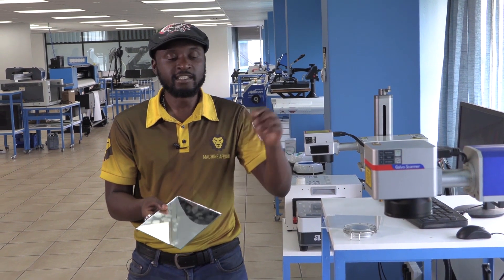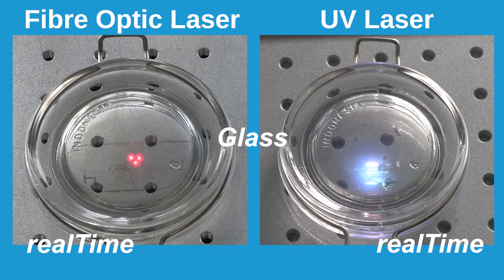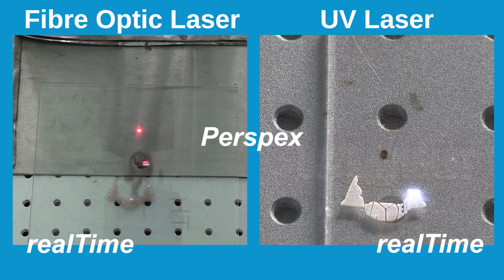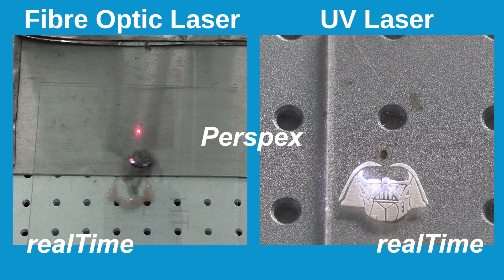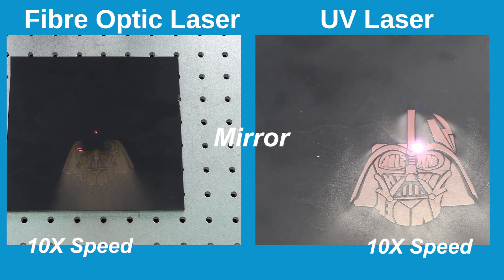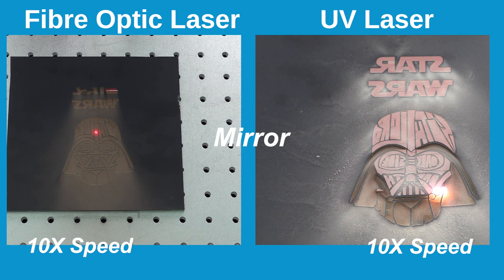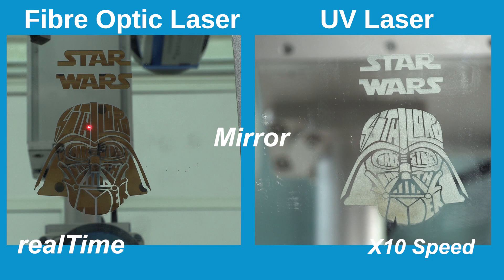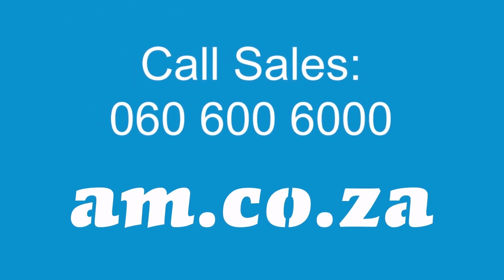Fiber Laser and UV Laser on Glass, Perspex and Mirror Engrave Speed and Resolution Compare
In the world of laser engraving, choosing the right technology can significantly impact the quality and efficiency of the process. Two commonly used techniques, UV laser and Fiber Optic Laser, offer distinct features and outcomes. In this article, we'll delve into a comparative analysis, exploring the performance of UV laser and Fiber Optic Laser engraving on glass, perspex and a mirror.

Understanding the Substrates: The comparison begins by introducing three substrates: glass, perspex and a mirror. Notably, engraving directly onto the reflective surface of the mirror is cautioned against due to the risk of laser beam reflection, which could potentially damage the equipment. Instead, the approach involves engraving the artwork in reverse on the backside of the mirror to achieve the desired results.

UV Laser vs. Fiber Optic Laser: Below are the differences in the engraving process between UV laser and Fiber Optic Laser technologies.

UV Laser:

The UV laser demonstrates efficiency and precision in its engraving process on glass, perspex and mirror.

It smoothly navigates through the job at a fair speed, delivering satisfactory results.

Its ability to handle intricate designs and achieve fine details is commendable, making it suitable for applications that require high precision.

Fiber Optic Laser:

The laser beam passes straight through the glass, resulting in partial engraving and a less refined finish.

In contrast, the Fiber Optic Laser's engraving appears coarse and rough on perspex.

While functional, the Fiber Optic Laser may not deliver the same level of precision and finesse as the UV laser.

The Fiber Optic Laser did a good job engraving the mirror but did take longer than the UV laser.

Performance Evaluation: The UV laser outperforms the Fiber Optic Laser in terms of both quality and speed. Despite performing two passes on the job, the UV laser achieves impressive results, showcasing its ability to handle fine engraving tasks efficiently.

The comparison underscores the distinct advantages of UV laser engraving over Fiber Optic Laser engraving, particularly in terms of precision and finesse. While Fiber Optic Lasers offer a functional solution, they may fall short when it comes to achieving intricate designs and fine details.